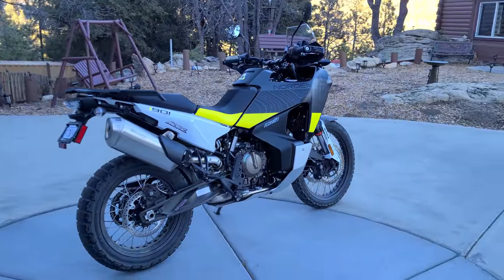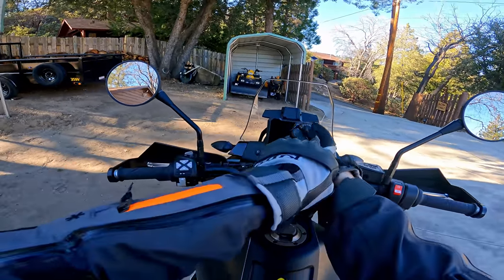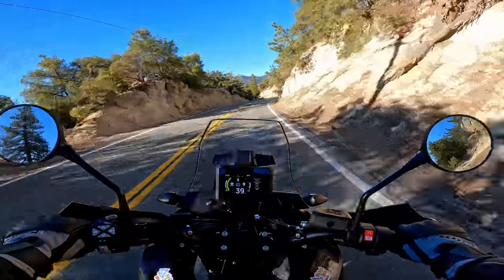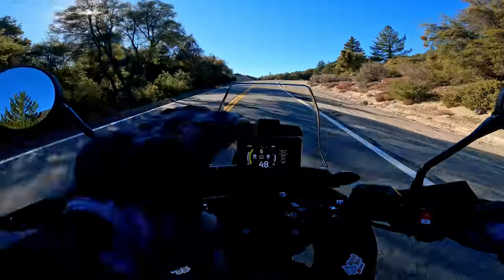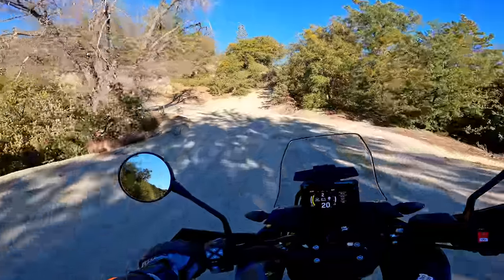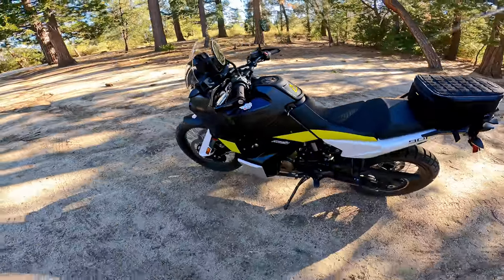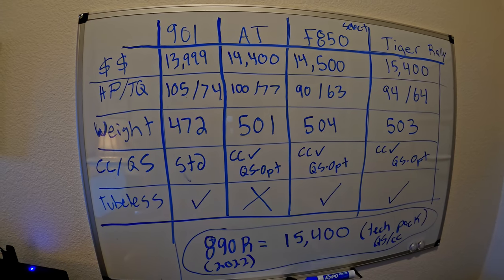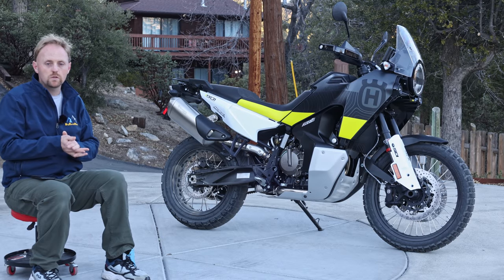Riding the Norden 901 On & Off Road - Is the Hype True? (ep.2) (in 4k)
Today I take you on a ride on and off road with the new Husqvarna Norden 901, give comparisons to the competition, and reveal the initial pros and cons of this new model. More to come.

JOIN ME AT THE UPCOMING REVZILLA GET ON ADV RALLY IN THE MOJAVE DESERT OF CALIFORNIA APRIL 21-24:

00:00 Intro
04:54 Lighting
05:37 On Road
13:31 Off Road
20:43 Comparisons
24:50 Summary

Today we take a full tour around the new Husqvarna Norden 901 in completely stock form. After this, let the mods begin!